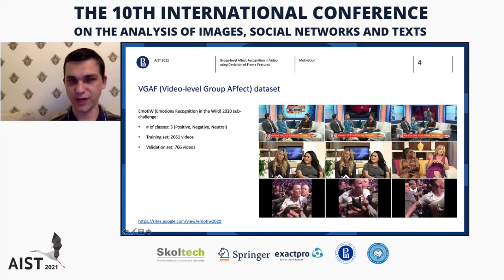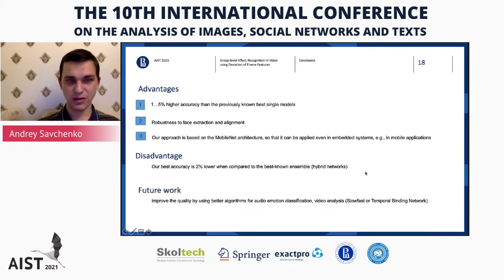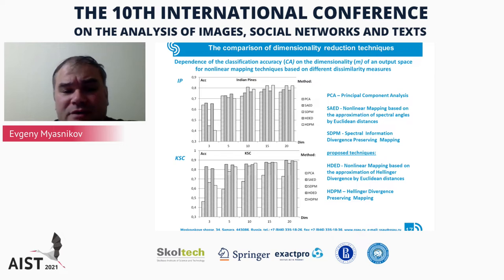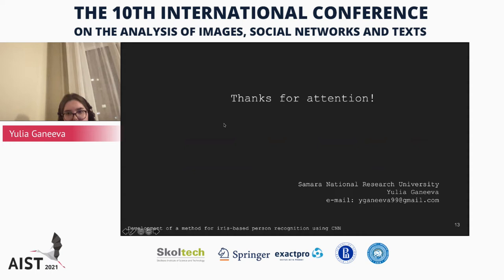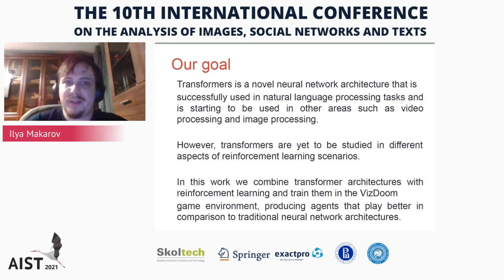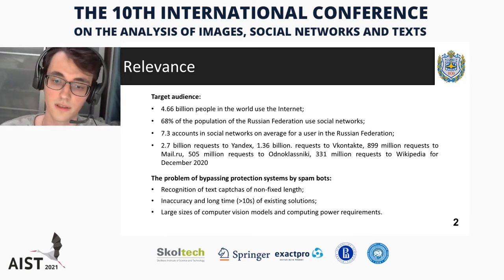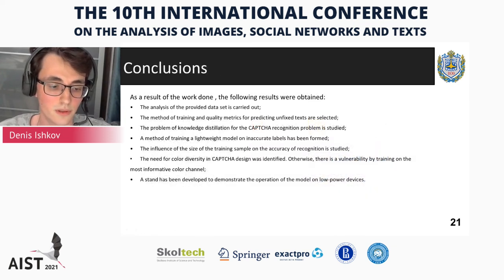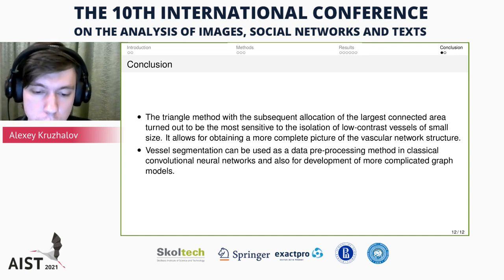AIST 2021: 16.12 Track B (CV)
Computer vision
Session chair: Andrey Savchenko
1.Group-level Affect Recognition in Video using Deviation of Frame Features (Andrey Savchenko, Lyudmila Savchenko and Natalya Belova)
2. Data dimension reduction technique based on preservation
of Hellinger divergence (Evgeny Myasnikov)
3. Development of a method for iris-based person recognition
using convolutional neural networks (Yulia Ganeeva and Evgeny Myasnikov)
4. Outfit Recommendation Using Visual Similarity (Diana Zagidullina and Ilya Makarov)
5. Transformer-based Deep Reinforcement Learning in VizDoom (Vitalii Sopov and Ilya Makarov)
6. Text CAPTCHA Traversal via Knowledge Distillation of Convolutional
Neural Networks: Exploring the Impact of Color Channels Selection (Valery Terekhov, Valery Chernenky and Denis Ishkov)
7. Analysis of thresholding methods for the segmentation of brain vessels (Alexey Kruzhalov and Andrey Philippovich)